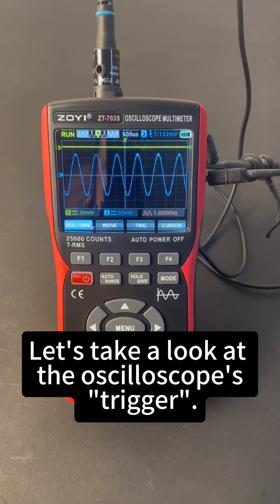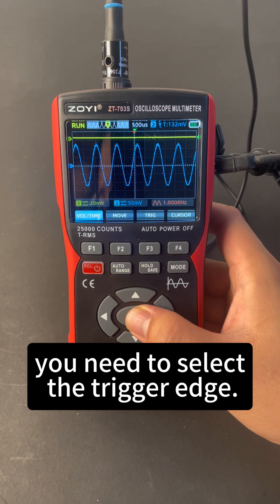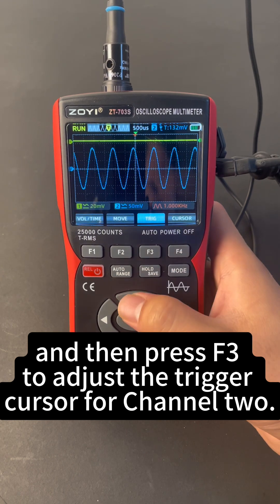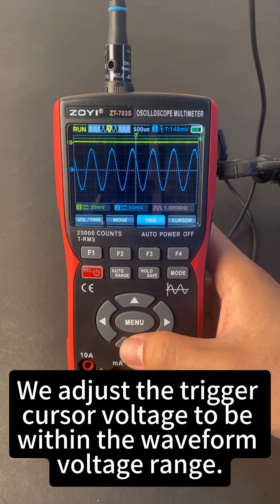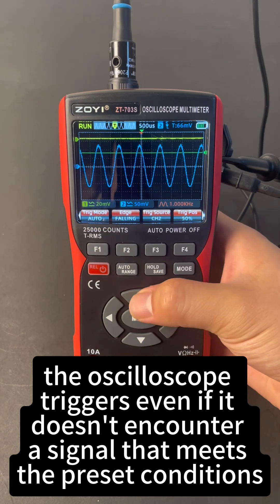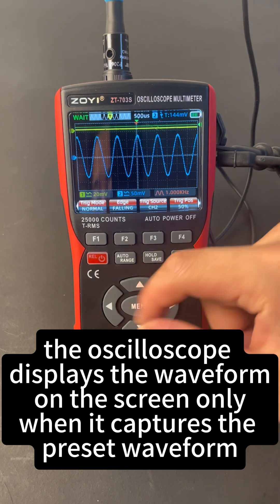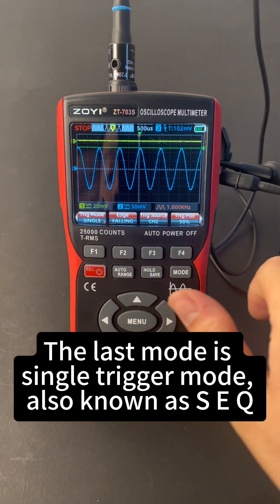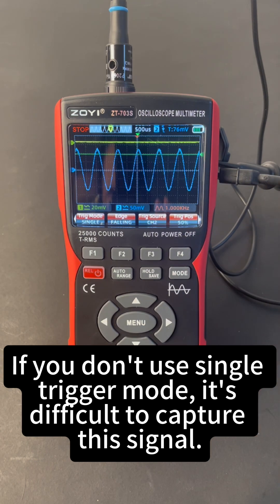ZOYI ZT-703S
ZOYI ZT-703S 3 in 1 Handheld Digital Automotive Oscilloscope Multimeter, Double Channel 50MHZ Bandwidth,280MSa/s High Sampling Rate，25000Counts ,Amp Ohm Volt Meter Tester、Voltage/Current Test

Three-mode design for a digital oscilloscope and multimeter, featuring one-button mode switching, automatic waveform acquisition, time base calibration, data storage, data export, language selection, shutdown time setting, adjustable backlight, data transmission port, signal output setting, and storage functions. Easy to operate, enhancing work efficiency. Widely used in automotive, industrial equipment, sensors, heavy electrical equipment, rectification, and low-voltage systems.